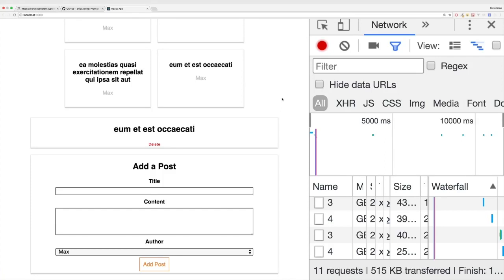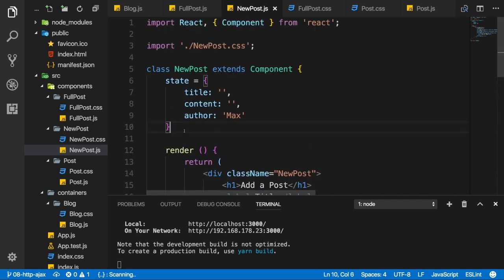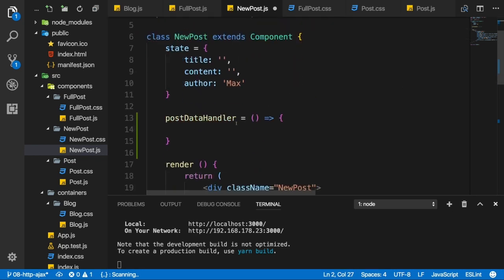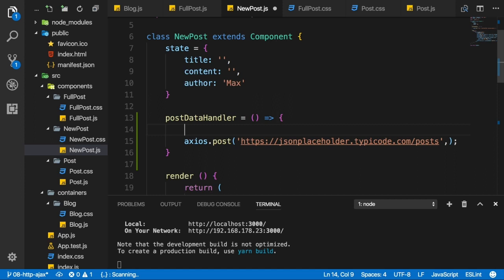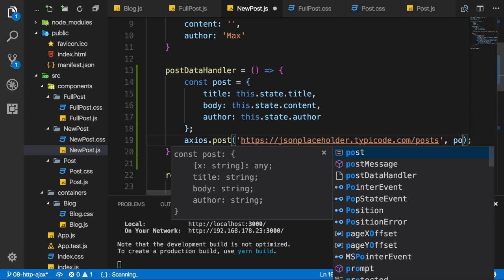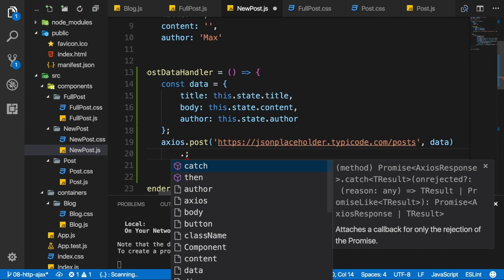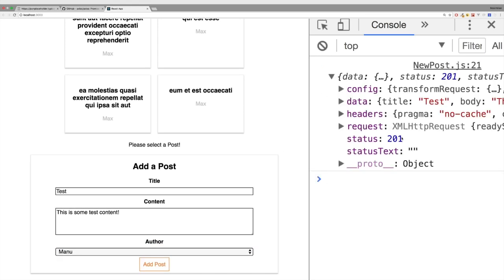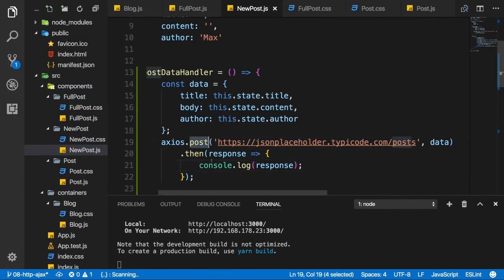http ajax 09 posting data to a server